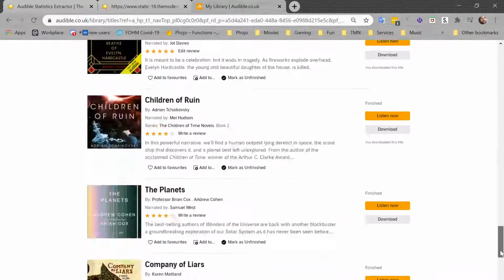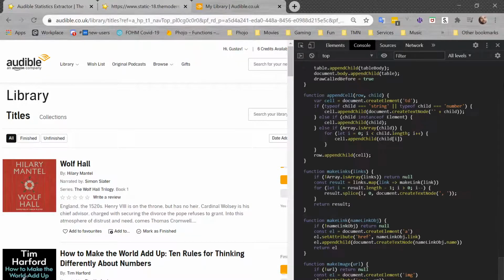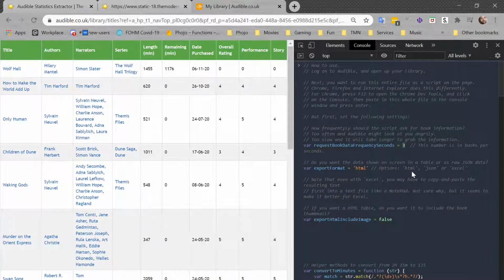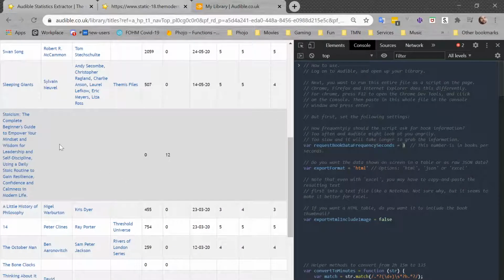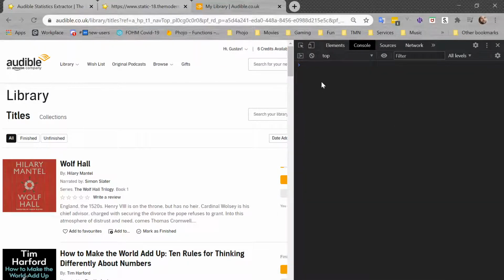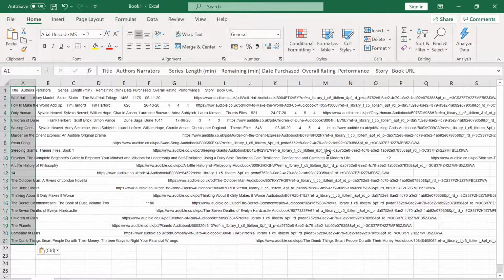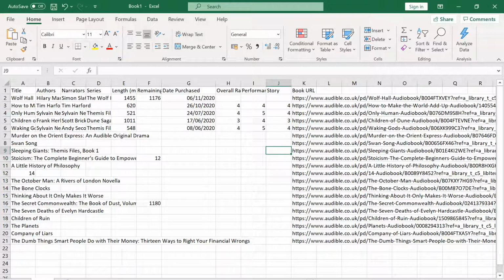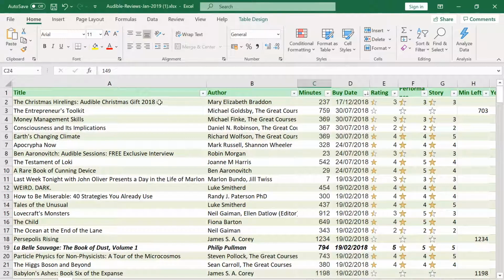Audible Extractor Script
Tutorial for how to use the Audible Extraction script found